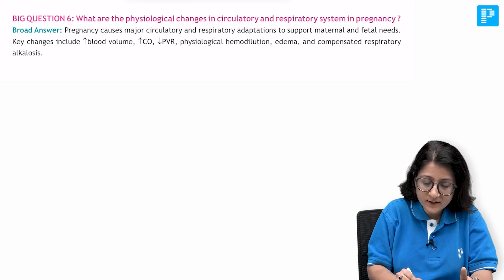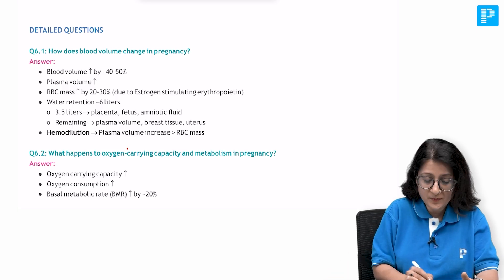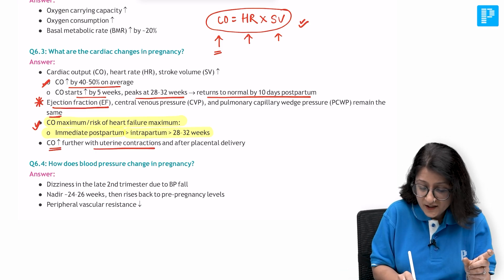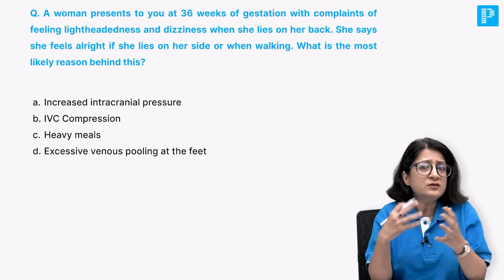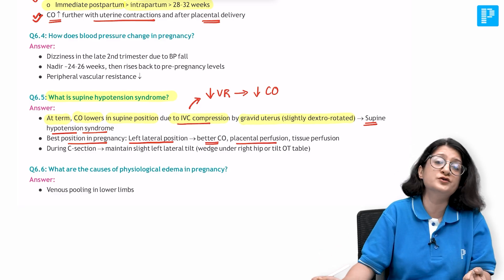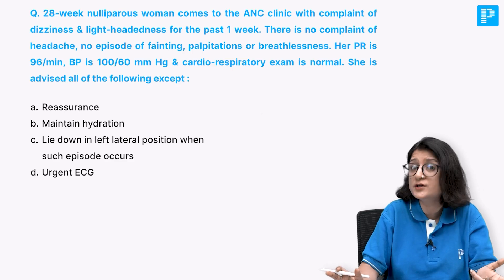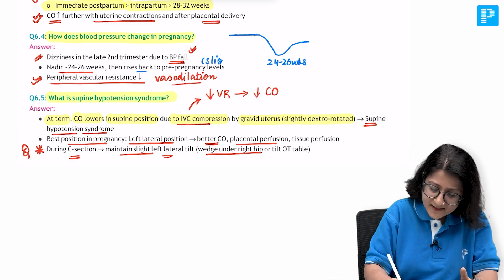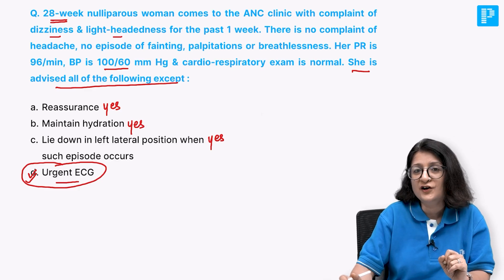Revise CVS changes in pregnancy with Q/ E Notes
📘 Revise CVS Changes in Pregnancy in minutes!
In this session, we break down the cardiovascular changes in pregnancy with Q/Es (Questions & Explanations) and crisp notes — perfect for last-minute revision.
*You can enrol to PrepLadder Subscription and get the following benefits?*
➤ India’s Biggest Platform for Higher Medical Education
➤ One Subscription, Unlimited Access to All Subjects
➤ Learn from India’s Top Medical Faculty
➤ Real-time Doubt Solving & Interactive Classes
➤ Download Videos & Watch Offline
➤ Strategically Designed Content for FMGE, NEET PG & INICET